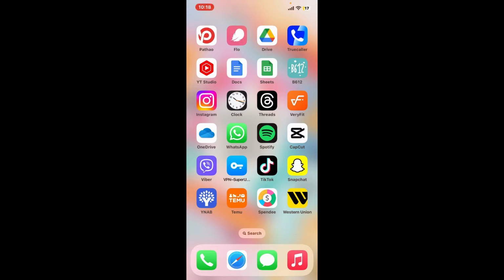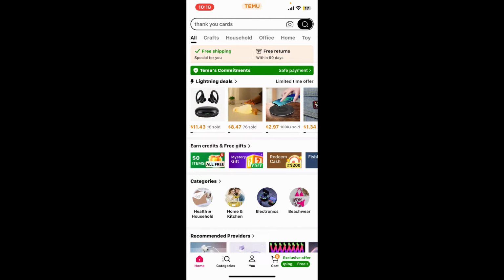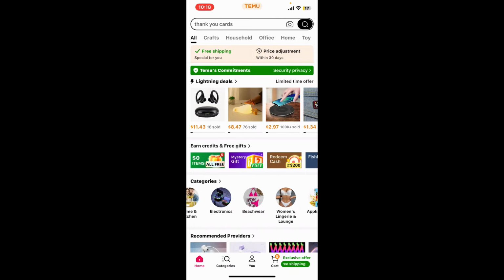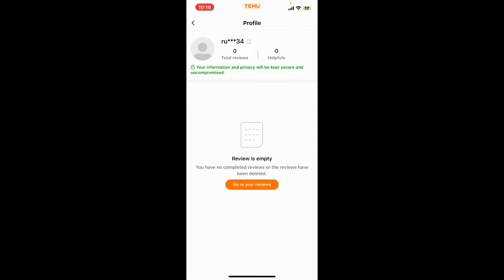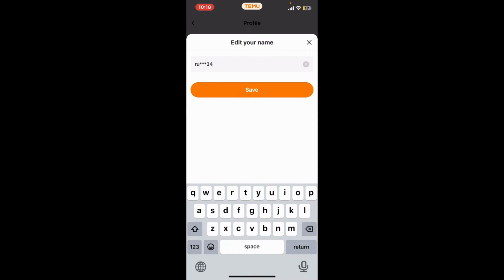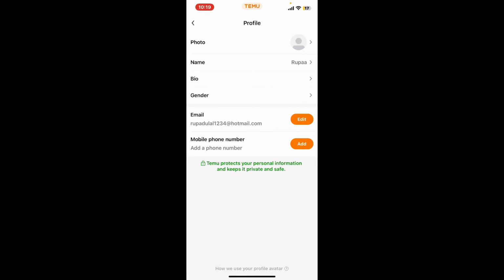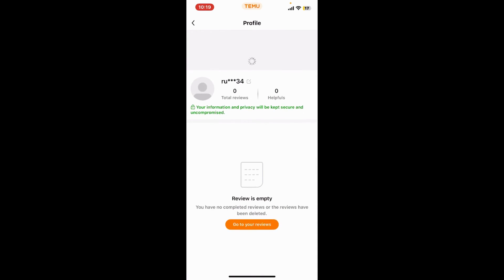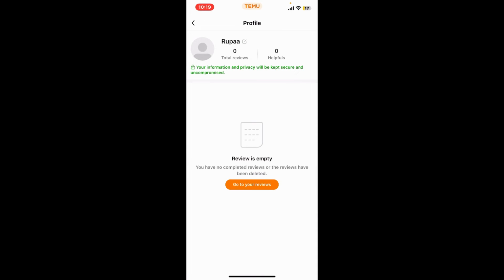How to Change Username on Temu 2024?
In this tutorial, we'll walk you through the process of changing your username on Temu.

Whether you're rebranding or just looking for a fresh start, updating your username is a breeze with Temu's user-friendly interface.

 Follow our step-by-step instructions to customize your profile and make it uniquely yours.